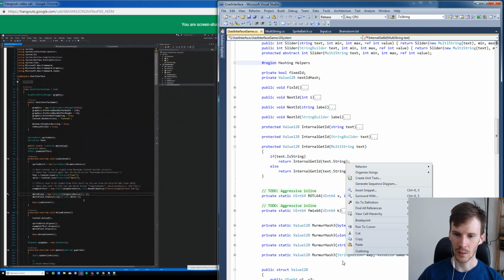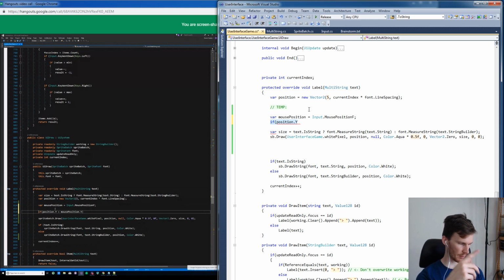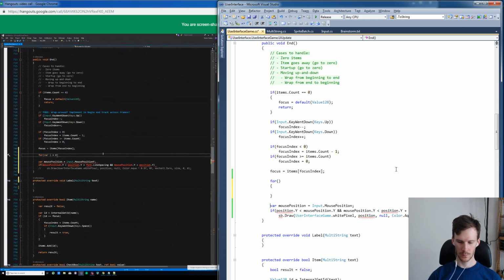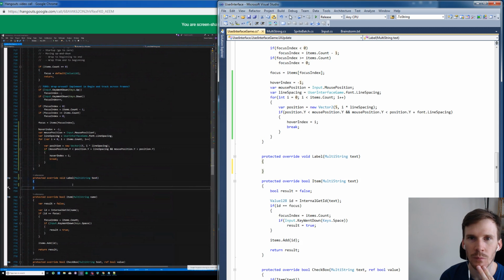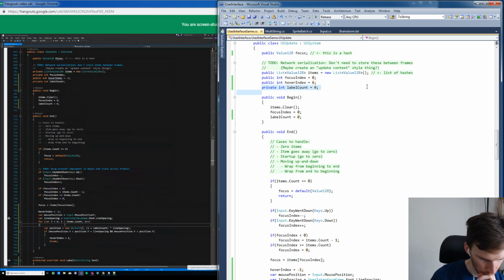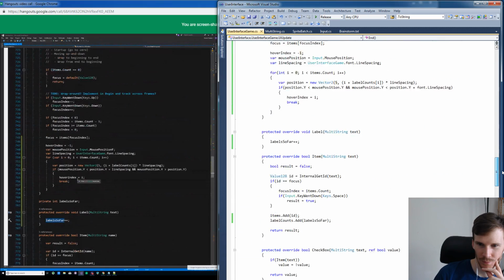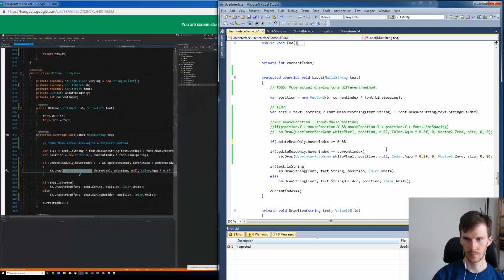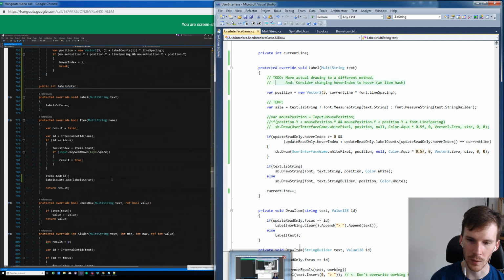UI Coaching 16 - Adding Mouse Hover Highlight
In this episode we add a simple mouse-hover highlight.